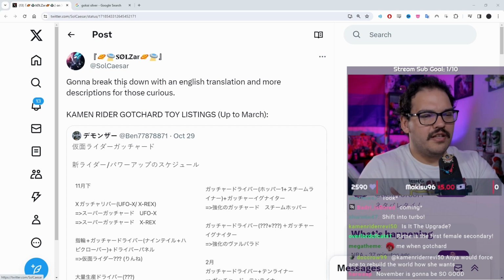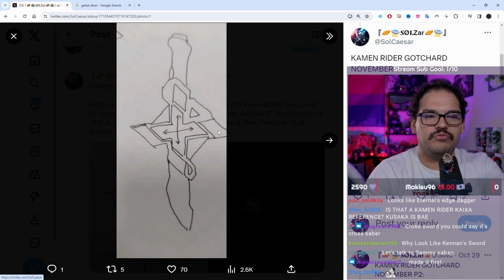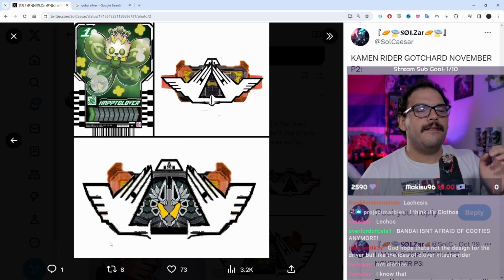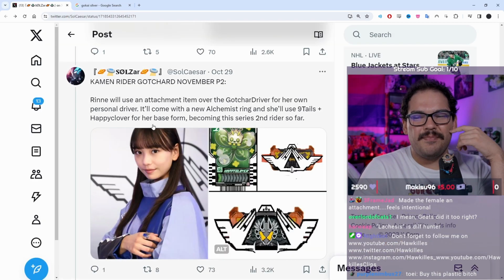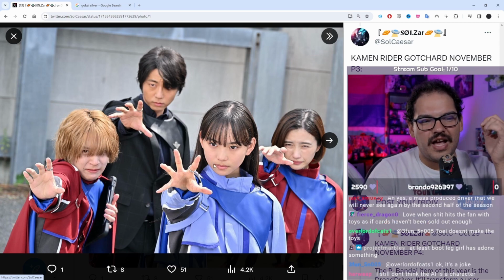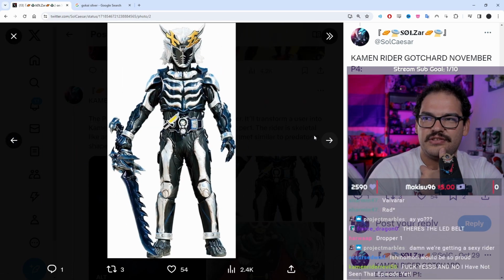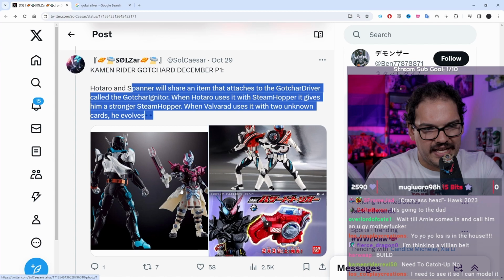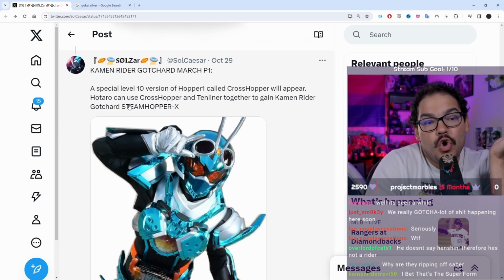TOO MANY GOTCHARD LEAKS!